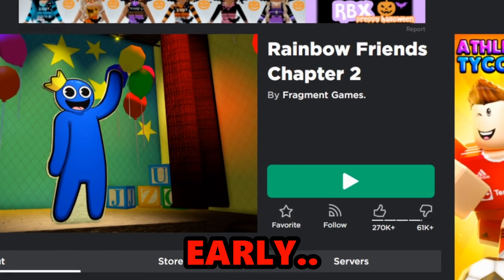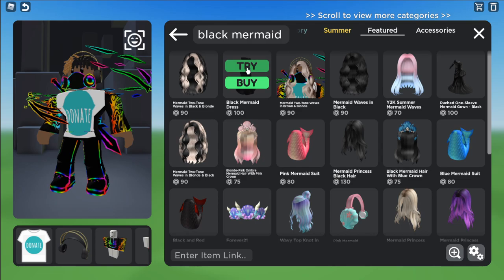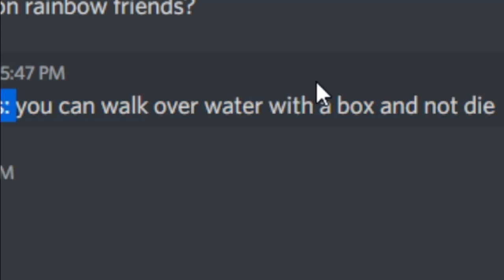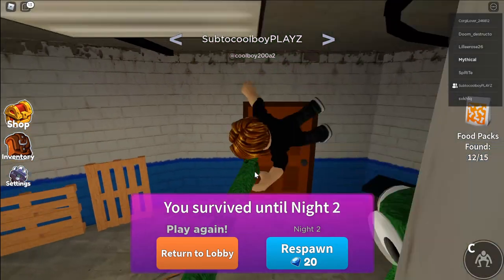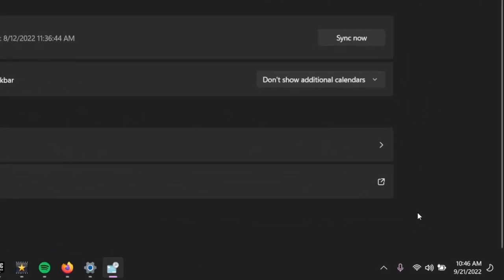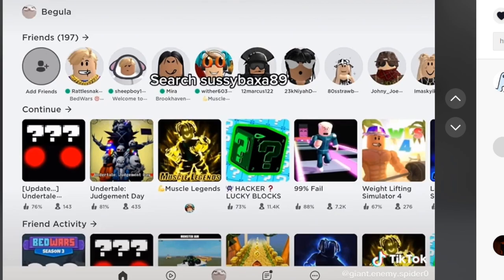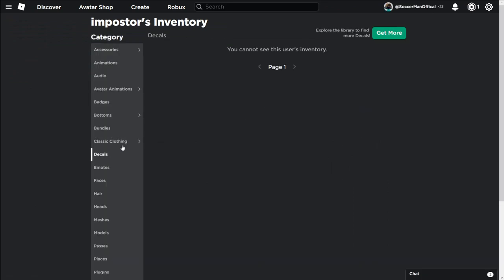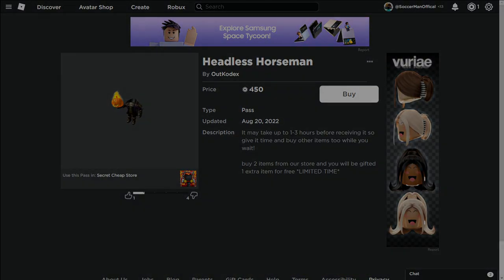Can You Get BANNED For This?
Busting EVERY FAKE Roblox Myth!